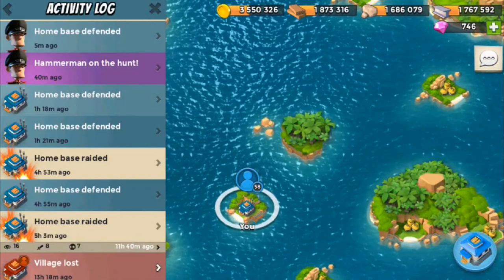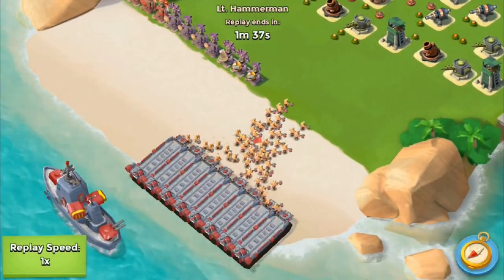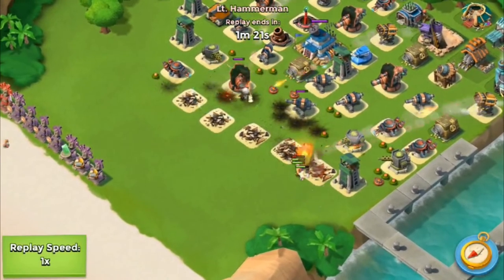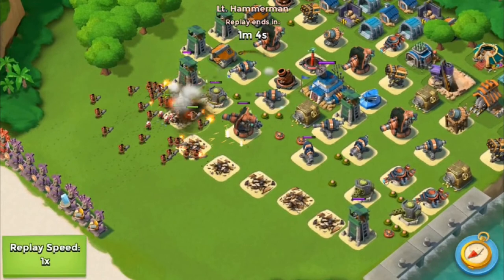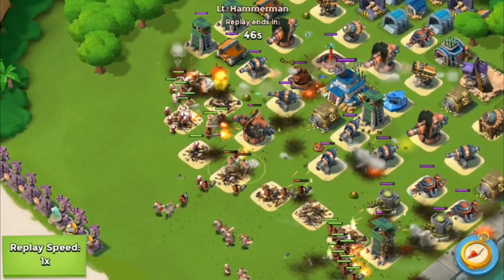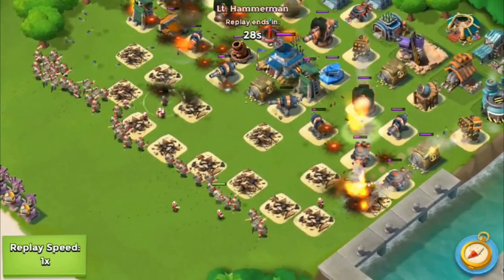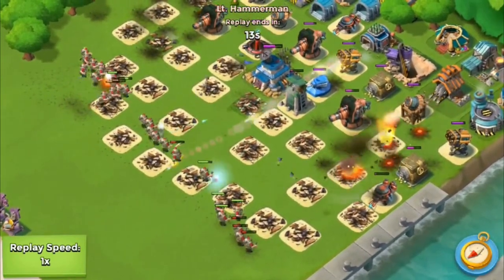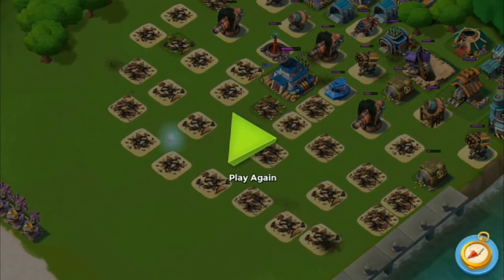How to defend Hammerman! "LETS DEFEND HAMMERMAN #4" | Boom Beach (IOS/Android) | HQ 20 Gameplay